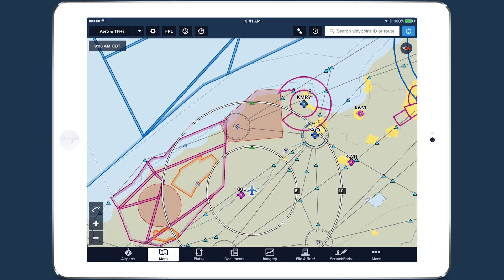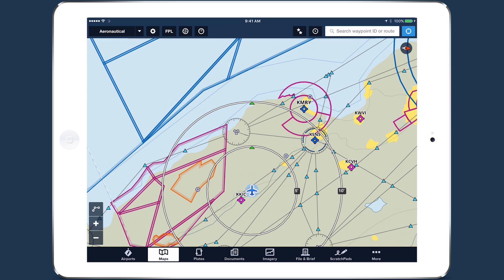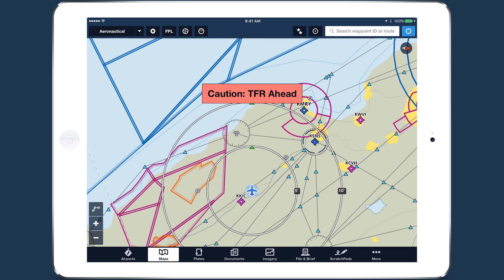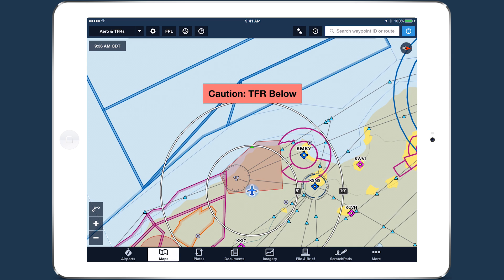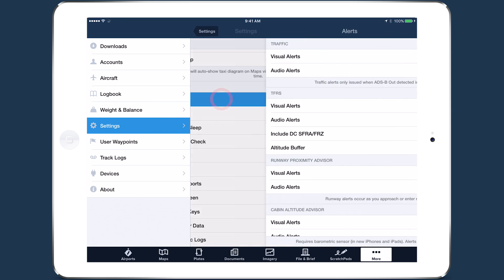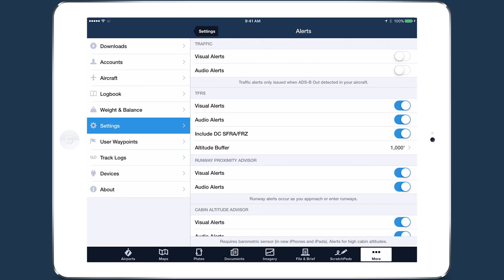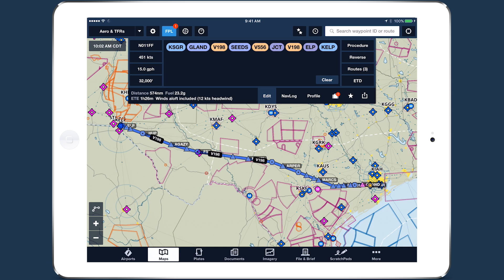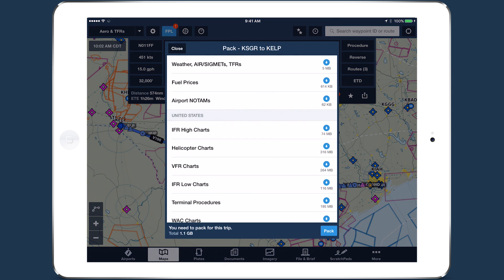ForeFlight Quick Tips: TFR Alerts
TFR Alerts enhance your inflight situational awareness by warning you of nearby TFRs, whether or not the TFR layer is selected. If ForeFlight detects that you will enter or pass near a TFR within the next five minutes, it will give you a visual and auditory alert. Alerts are also triggered if you enter a TFR, or fly above or below a TFR at a nearby altitude. You can adjust settings related to TFR alerts by tapping More, then Settings, then scroll down to Alerts. The altitude buffer sets the relative vertical distance from a TFR needed for an alert to sound - the smaller the buffer, the closer you must be to trigger an alert. If you frequently fly through the permanent TFRs surrounding Washington D.C., you can disable alerts for them by turning off “Include DC SFRA/FRZ”. ForeFlight can only warn you of TFRs that it knows about, so make sure you download up to date TFR data using the Pack feature before every flight.